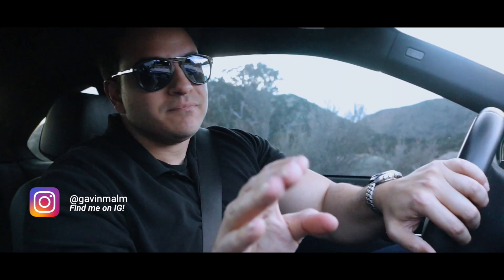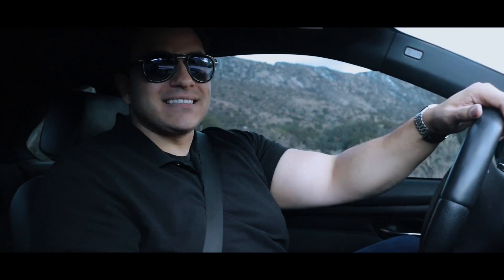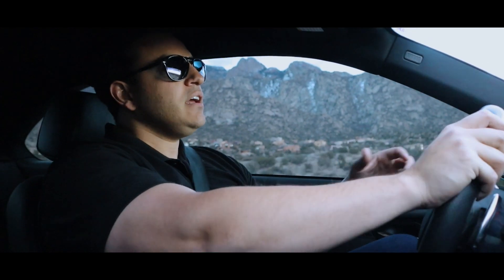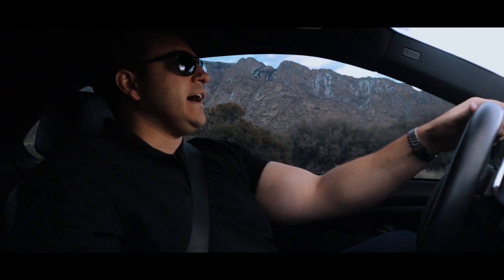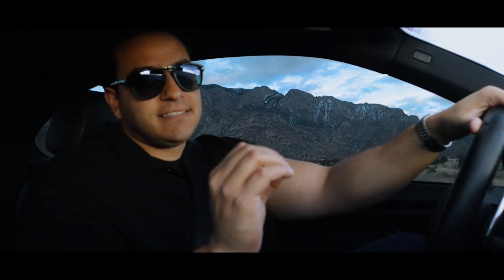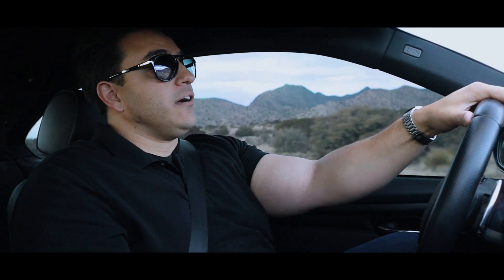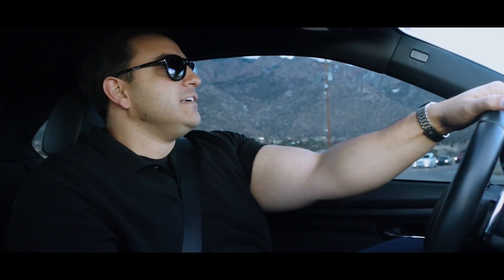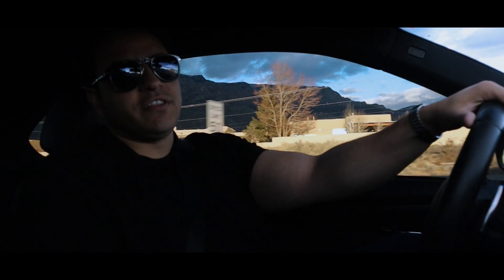The BMW 335is is a great daily driver sports car under $20,000. N54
I want to introduce you to my new build.

So I thought we would get things kicked off with my top 5 reasons why I bought a BMW 335is.

Hint, the N54 is boosted biturbo bliss! Slap that bad boy into a long body sports car and you have one sweet ride for the money!

My name is Gavin Malm, and as far back as I can remember, I have had one true passion, CARS! Professionally, I'm a real estate broker in Albuquerque, New Mexico, and while I love what I do, nothing quite beats a great car on a great road with a great soundtrack. Recently I decided I'm going to review cars and share my builds with you all even if nobody actually watches them.

If you do, I hope you enjoy my content.

Whatever you love, do that… and drive safe.